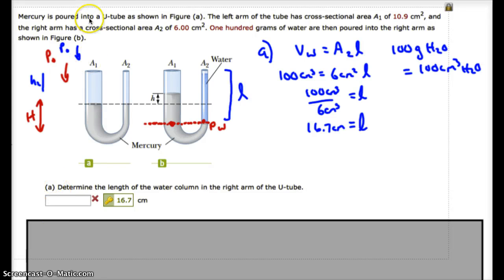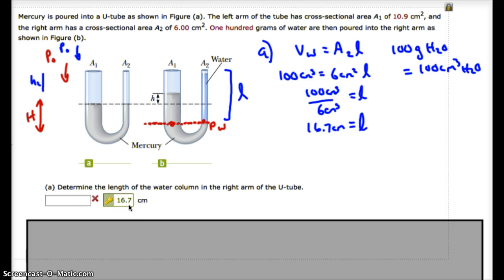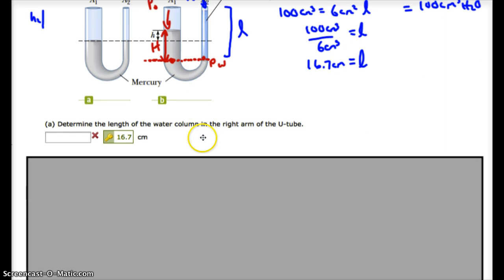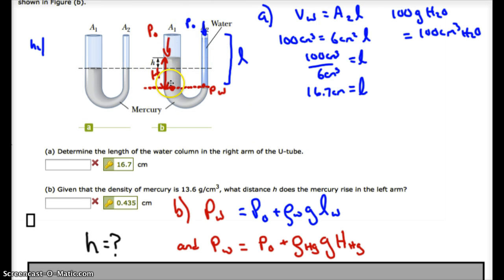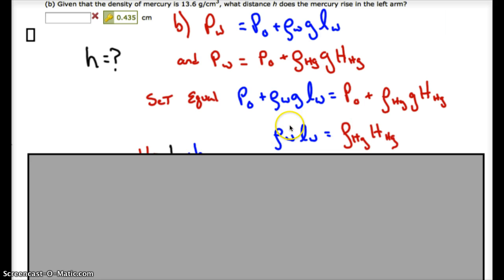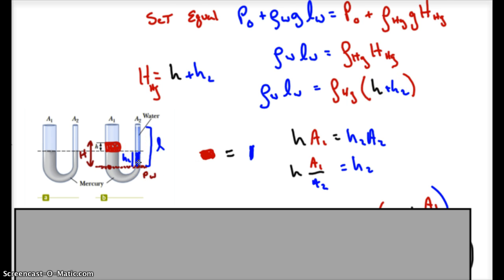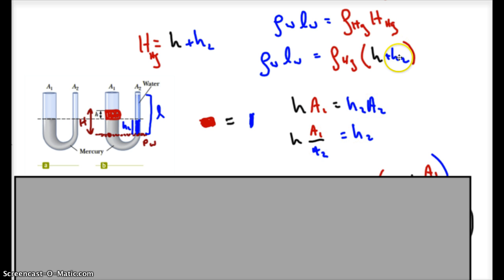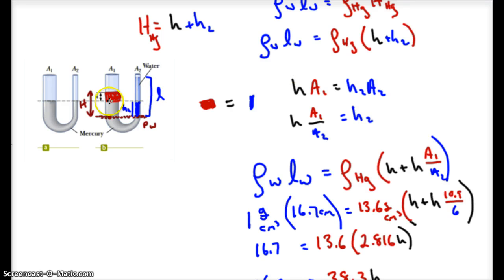Pressure at Depth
Problem 15 in your assignment